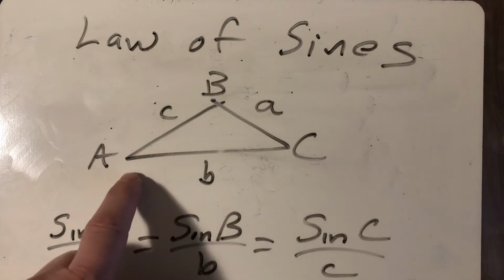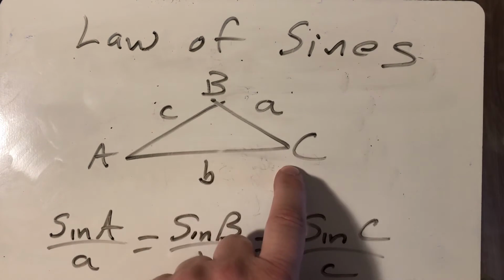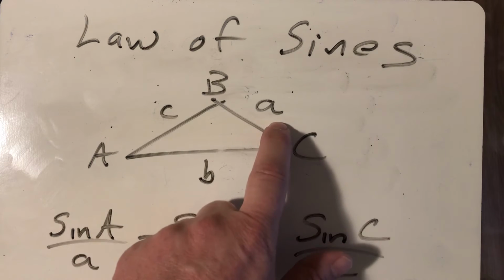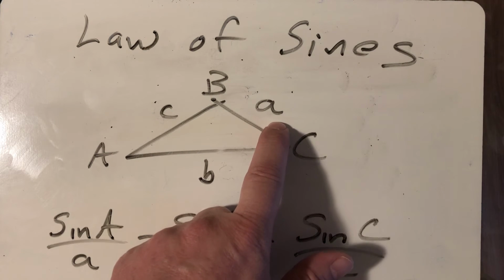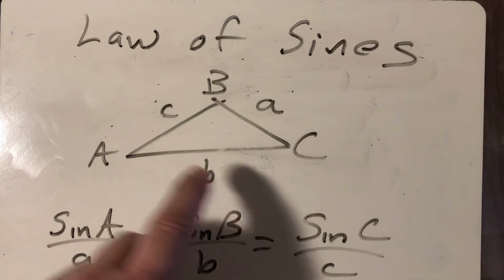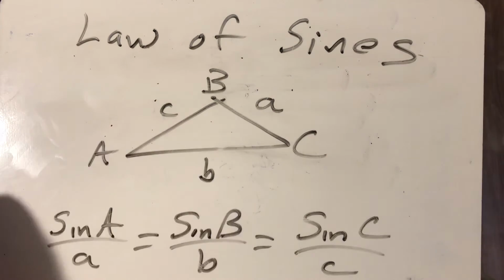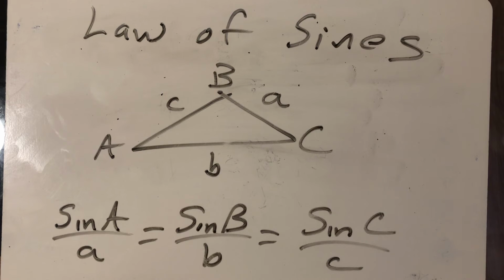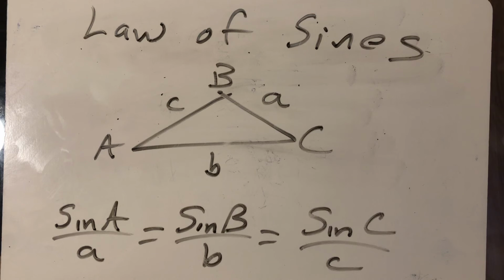Law of Sines